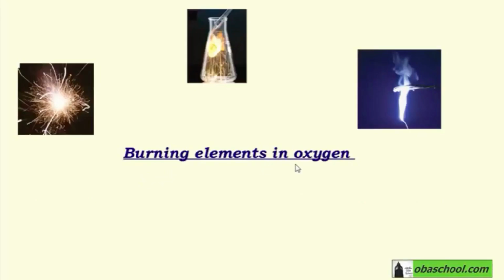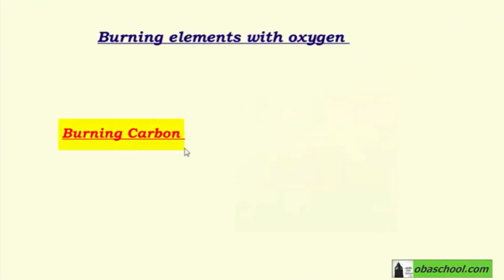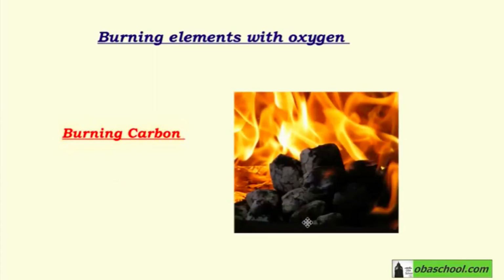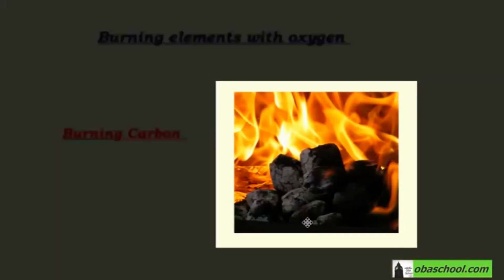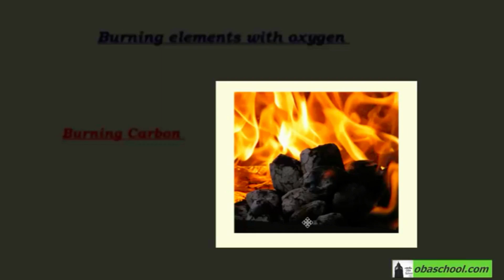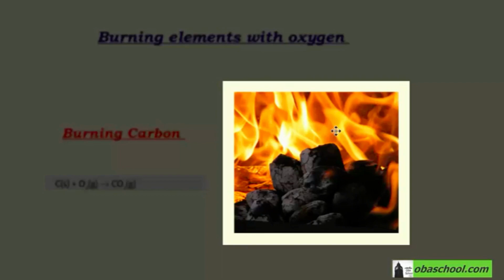The Earth’s Atmosphere – 1.21 Atmospheric Pollutants - Burning Elements in Oxygen-3-Carbon